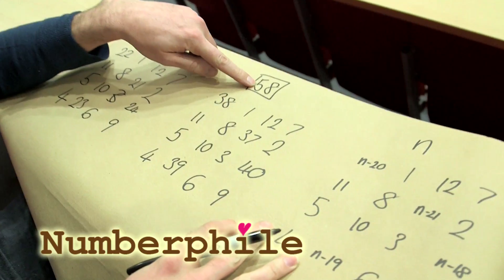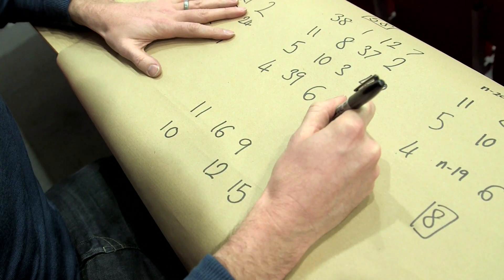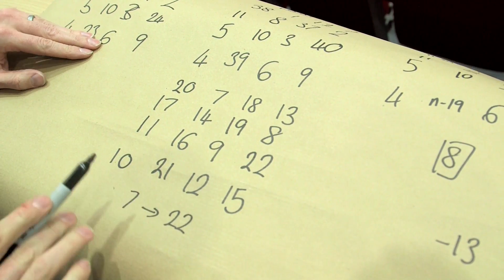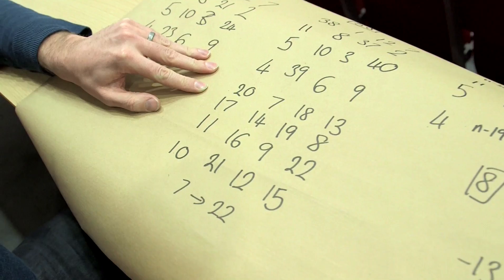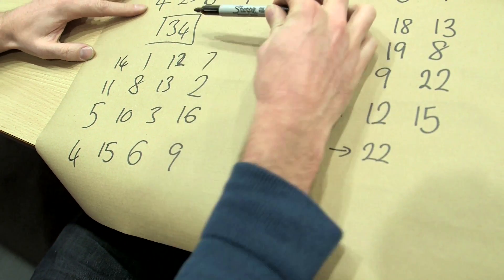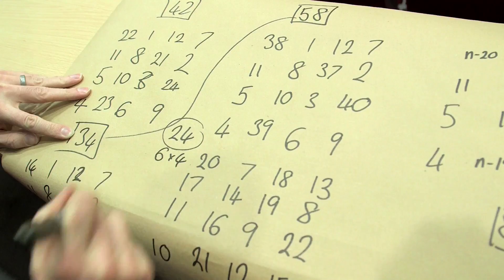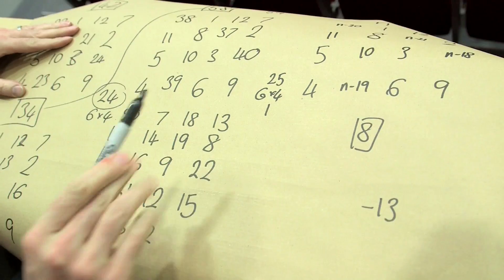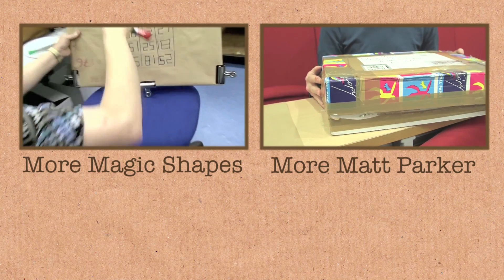Magic Square Party Trick (extra footage)